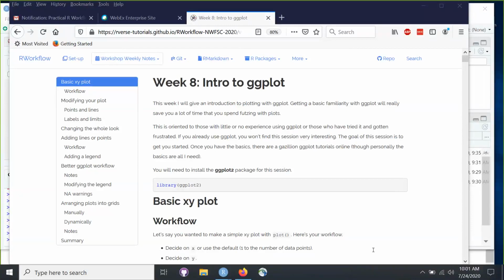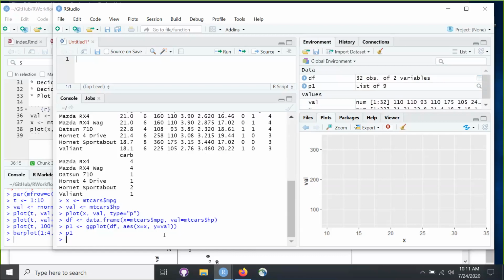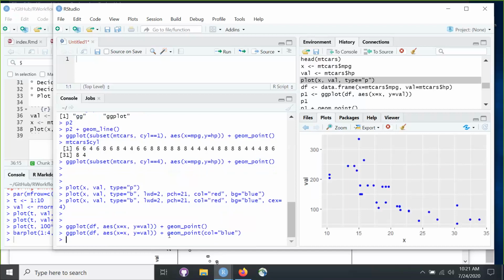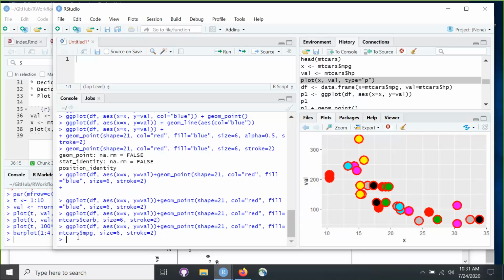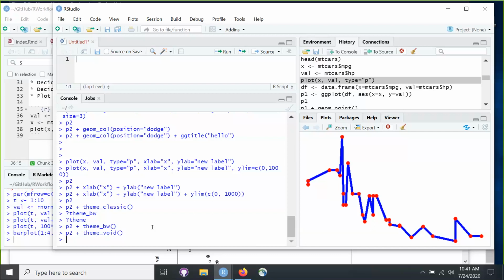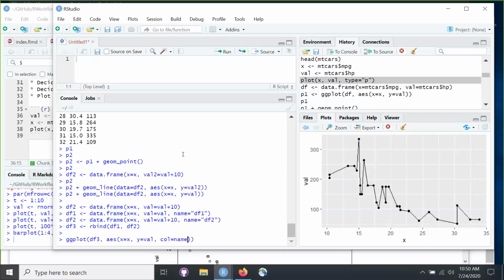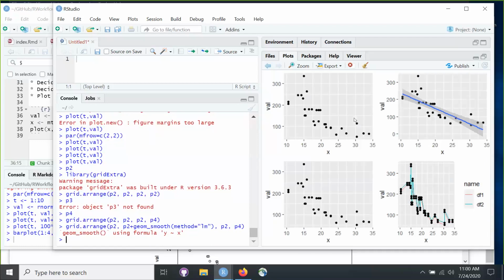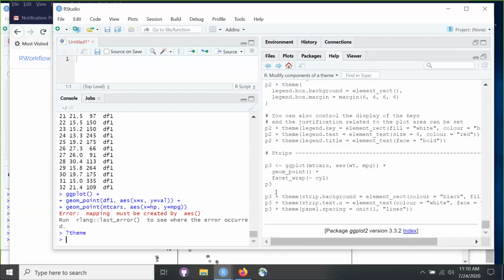Practical R Workflow Week 8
This week I will give an introduction to plotting with ggplot. Getting a basic familiarity with ggplot will really save you a lot of time that you spend futzing with plots.

This is oriented to those with little or no experience using ggplot or those who have tried it and gotten frustrated. If you already use ggplot, you won’t find this session very interesting. The goal of this session is to get you started. Once you have the basics, there are many ggplot tutorials online (though personally the basics are all I need).